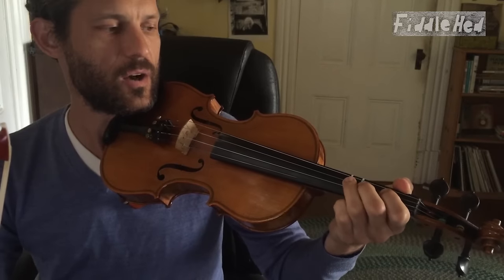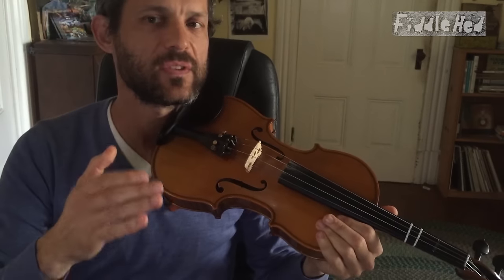You Ain't Goin' Nowhere - Basic Fiddle Lesson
FiddleHed is the fun way to learn fiddling online!

Here's a step-by-step lesson on how to play the vocal melody to this Bob Dylan song. First I'll play a mid-tempo version of the whole thing. Then we'll slowly learn it, note by note, building notes into phrases, building phrases into quarters, until we have each part.

You Ain't Goin' Nowhere - Fiddle Lesson

02:00  You Ain’t Goin’ Nowhere
02:55  1st Quarter
04:36  2nd Quarter
05:58  3rd Quarter
06:55  4th Quarter
07:55  You Ain’t Goin’ Nowhere
09:03  Transpose the tune

Left hand fingerings (TABS):
first quarter: A1-1 0-D3-1
second quarter: D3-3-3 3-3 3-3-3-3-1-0
third quarter: A1-1 0-0-D3-1
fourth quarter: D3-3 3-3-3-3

Each week I post a new lesson to the site with tabs, sheet music, play-along tracks and commentary. These are FREE for one week

Stuff that is permanently FREE on FiddleHed:
Fiddling For Absolute Beginners, Modules 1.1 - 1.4
28 free tune lessons and 28 free technique lessons in a carefully organized progression from easy to hard. The basic course starts with the FUNdamentals of holding the fiddle, bowing, fingering, scales and tunes. Everything you need to get going!

    -The Little FiddleHed Tunebook
    -Master Tune Cheat Sheet
    -Practice Calendar

Play every day, have fun 😀 and thanks for taking part 🙏

❤️ Fiddlehed